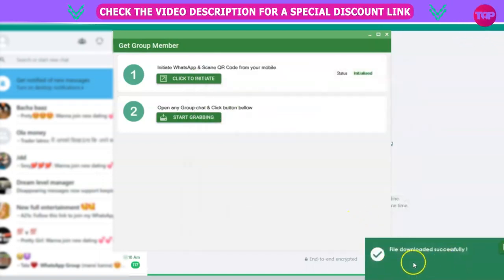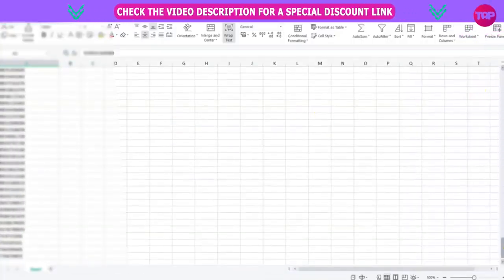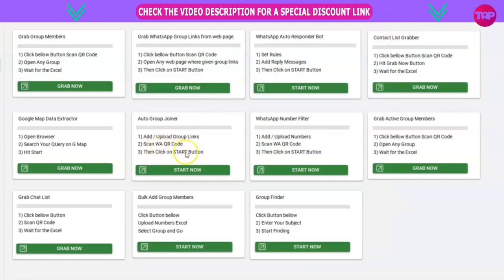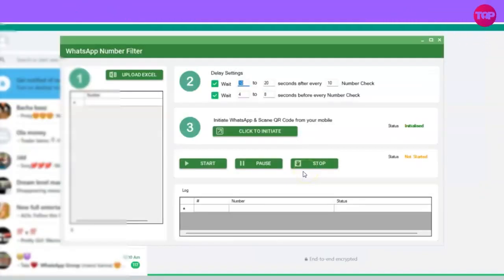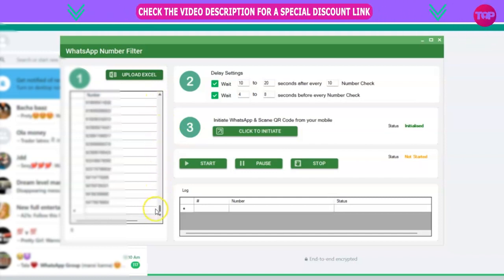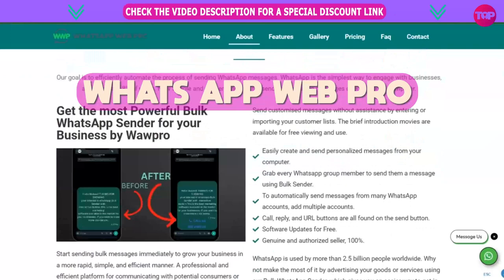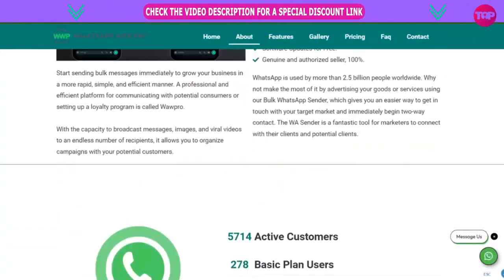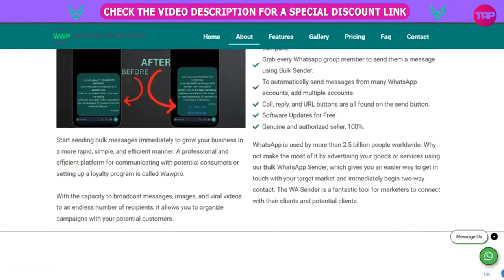Whatsapp business tutorial🔥 How to Boost Your Business with WAWPRO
Whatsapp Grab Group Members | Whatsapp Promotion

In today's fast-paced digital era, effective communication is the key to successful marketing strategies. Among the numerous messaging platforms available, WhatsApp has emerged as a dominant force in personal and business communication. Leveraging this immense potential, WAWPRO presents itself as a cutting-edge WhatsApp marketing software, designed to empower businesses with an array of features that streamline marketing efforts, enhance customer engagement, and drive business growth.

I. Introducing WAWPRO:

WAWPRO is a comprehensive and user-friendly WhatsApp marketing software that caters to businesses of all sizes and industries. Developed with a focus on efficiency and results, this powerful tool equips marketers with the necessary capabilities to harness the full potential of WhatsApp for their marketing campaigns. By offering an integrated suite of features, WAWPRO ensures that businesses can engage with their customers, generate leads, and boost conversions in a seamless and impactful manner.

II. Key Features and Functionalities:

Bulk Messaging: With WAWPRO, businesses can send bulk messages to a targeted audience, saving time and effort while maximizing reach. This feature is invaluable for disseminating promotions, announcements, and other marketing content to a large customer base efficiently.

Automated Messaging: WAWPRO's automation capabilities enable businesses to set up personalized automated replies, greetings, and scheduled messages. This ensures consistent engagement with customers, even beyond regular business hours, fostering a strong sense of responsiveness and reliability.

Contact Management: Organizing contacts is made simple with WAWPRO's intuitive interface. Users can segment their contact lists into different groups, making it easier to tailor messages to specific audiences and deliver highly relevant content.

Personalization: Personalized messages have a significant impact on customer engagement and conversion rates. WAWPRO enables businesses to merge dynamic variables, such as names and purchase history, into messages, providing a personalized touch that resonates with customers.

WhatsApp Chatbot Integration: By integrating WhatsApp chatbots, businesses can enhance customer support and handle inquiries efficiently. Chatbots can provide instant responses to frequently asked questions, freeing up human resources for more complex tasks.

Analytics and Reporting: WAWPRO provides in-depth analytics and reporting tools to track the performance of WhatsApp marketing campaigns. Valuable insights into open rates, click-through rates, and overall engagement help marketers refine their strategies for better results.

I hope you find value in our Whatsapp Grab Group Members Video!